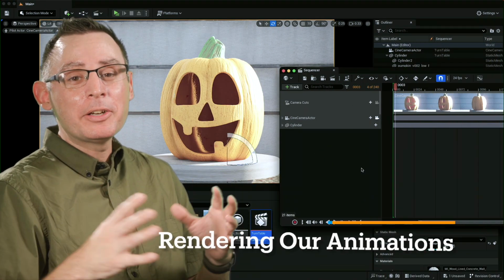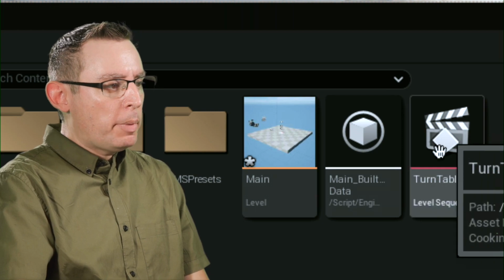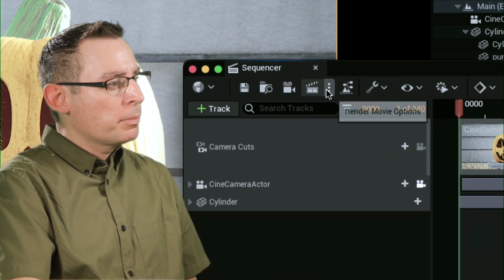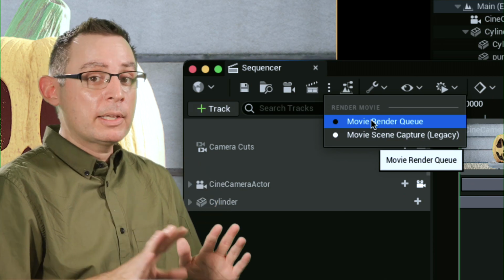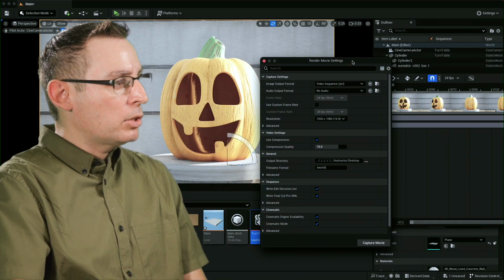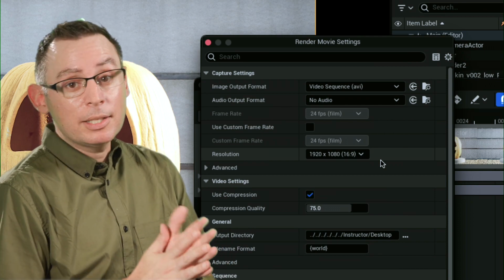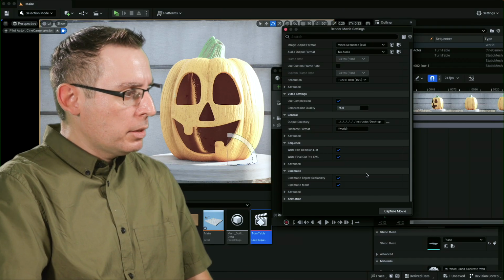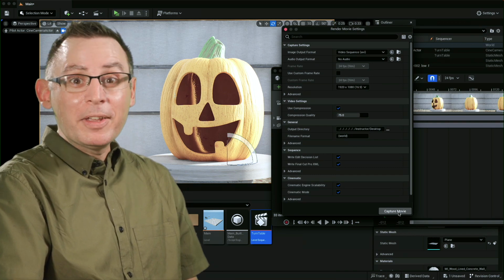MODL 302 Mod 11 Rendering Our Animations